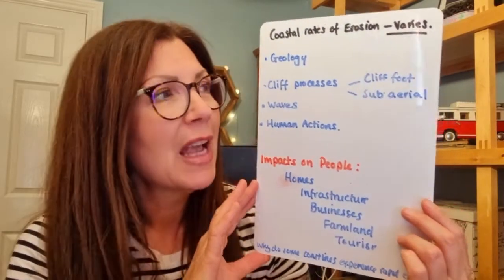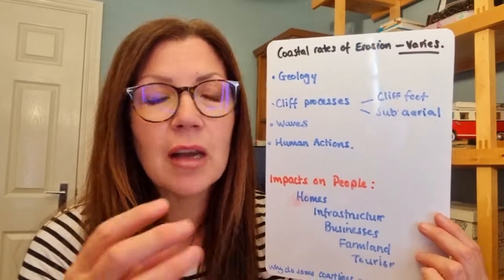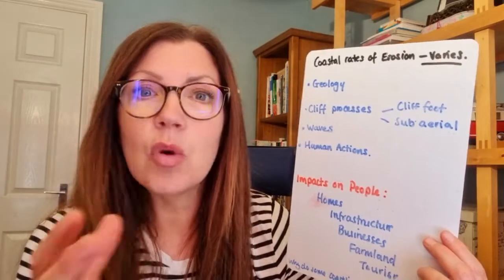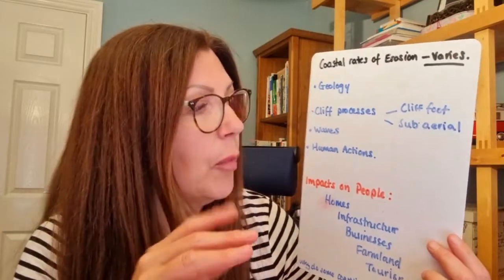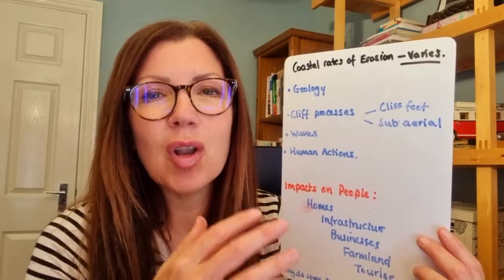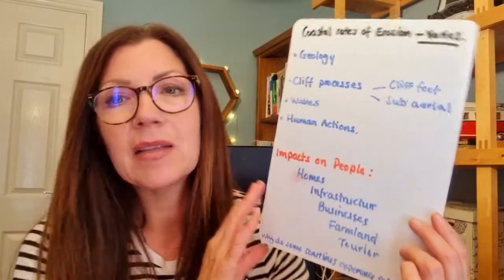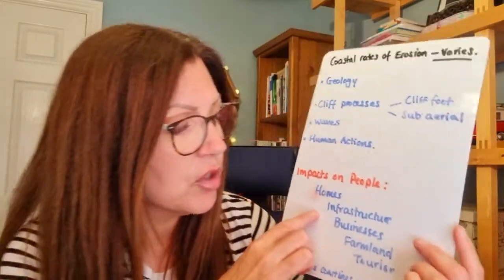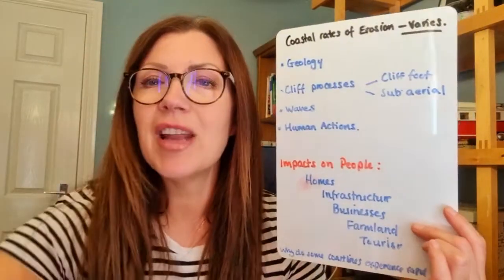GCSE Geography: UK Physical Landscape: rates of erosion at the coastline